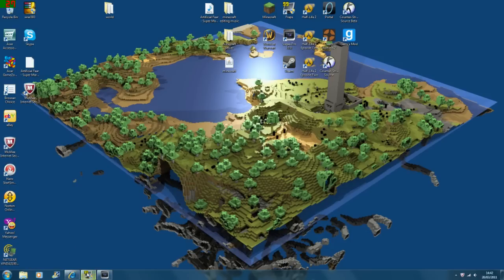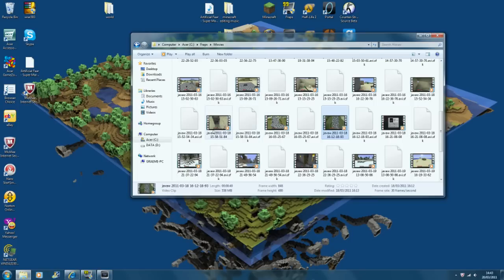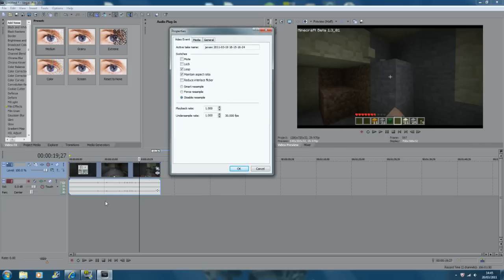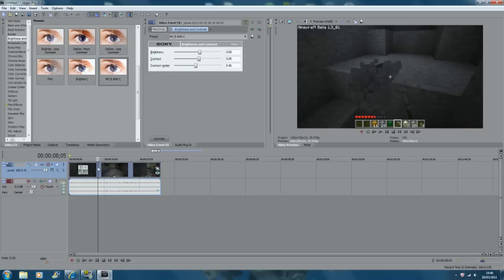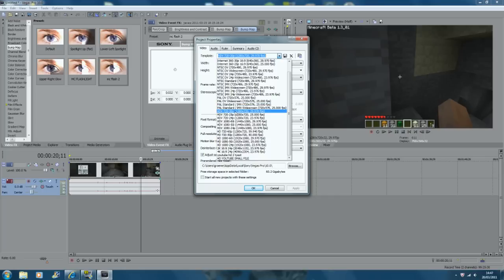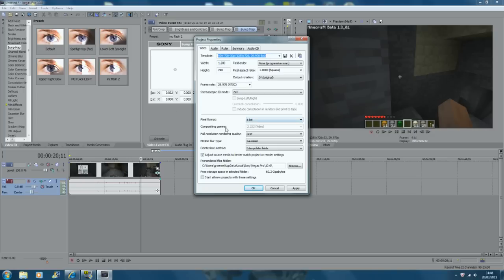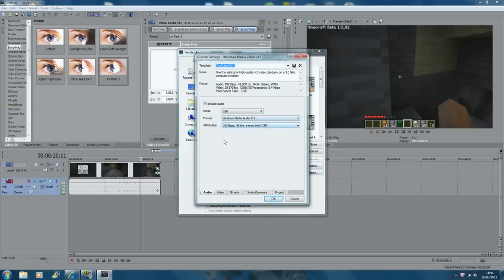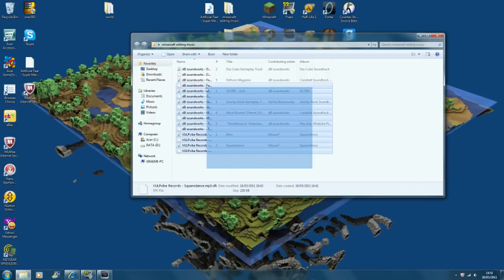My Programs: Fraps, Sony Vegas Pro 10.0 Render Settings With Small File Size (Used For Minecraft)